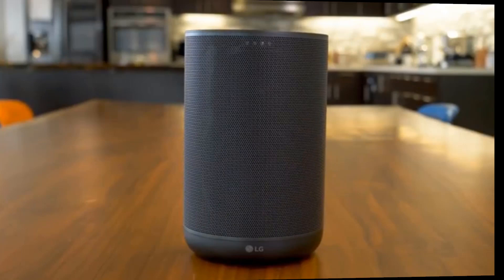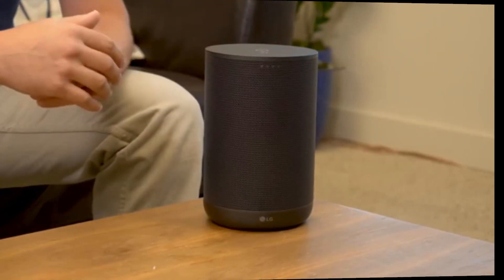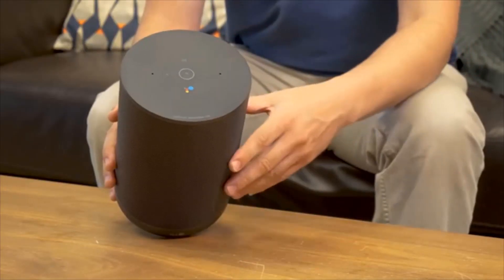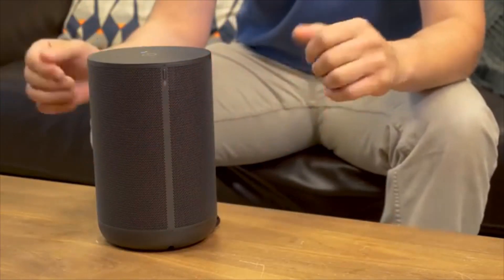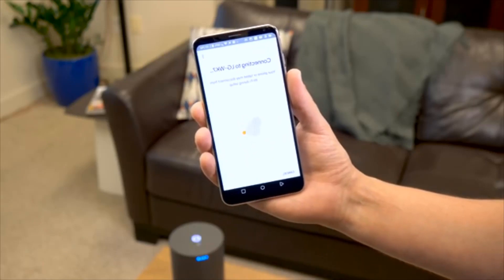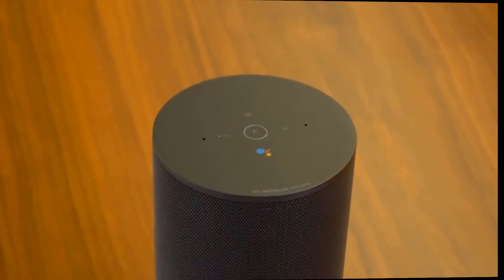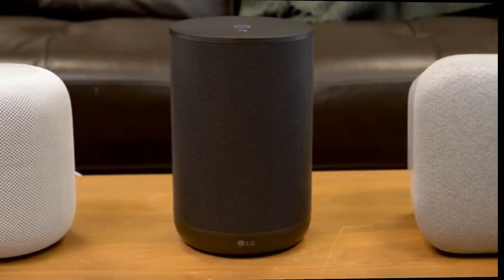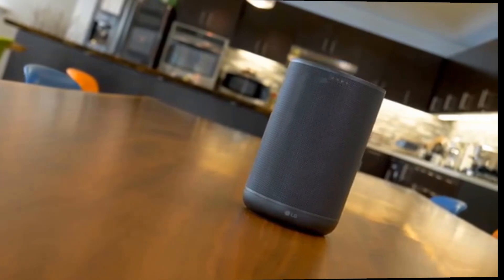Review LG ThinQ Speaker WK7 2018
LG ThinQ Speaker WK7
LG WK7 Hi-Res Audio ThinQ Speaker - Bluetooth - Wi-Fi - Meridian Audio Technology - Built-In Chromecast - Built-In Google Assistant - Wi-Fi - (5.32"W x 5.3"D x 8.3"H) - (Black)